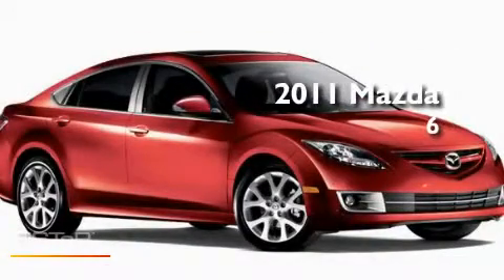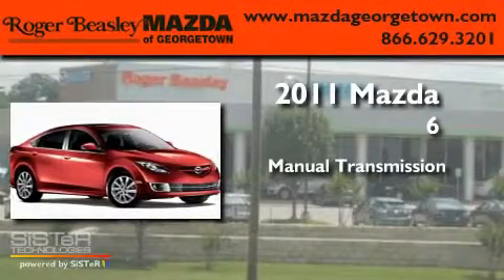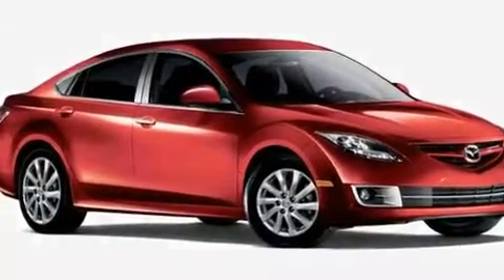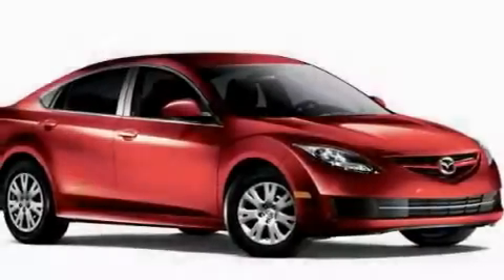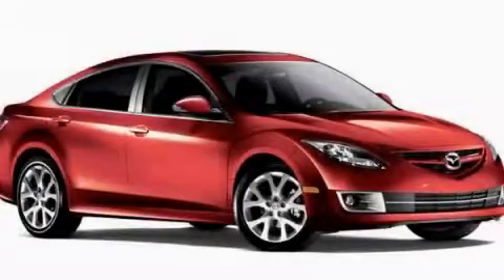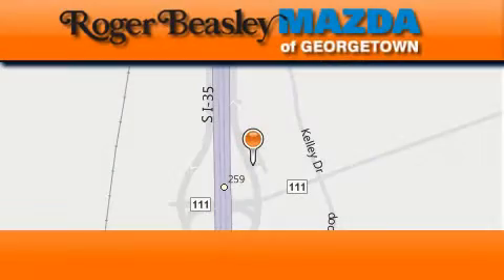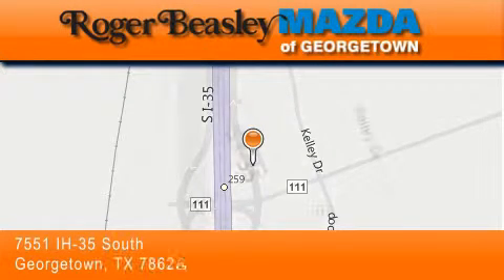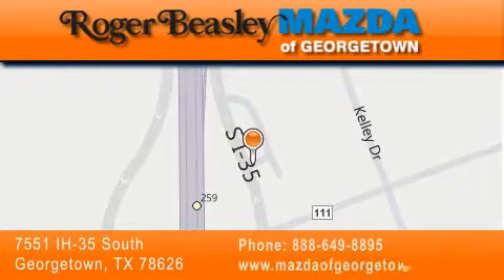2011 Mazda MAZDA6 Georgetown TX 78626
Year : 2011

 Make : Mazda

 Model : MAZDA6

 Engine : 2.5L

 Trans . : manual

 Exterior : Sangria Red Mica - (Red)

 Miles : 3

 Stock : G1927

 7551 IH 35 South